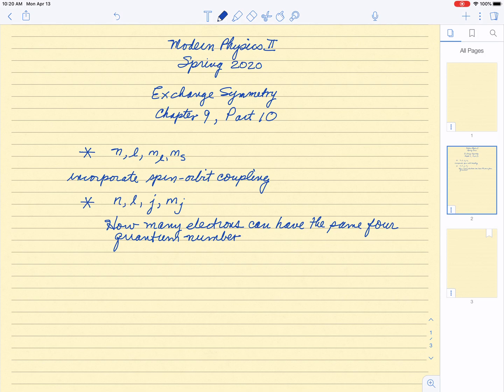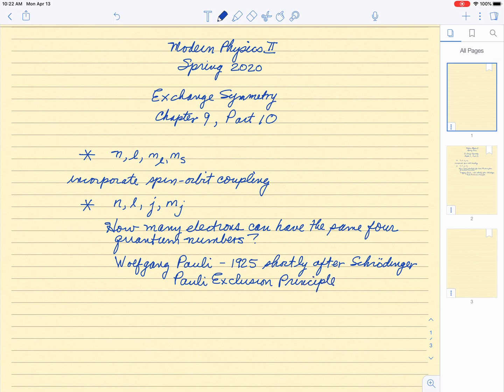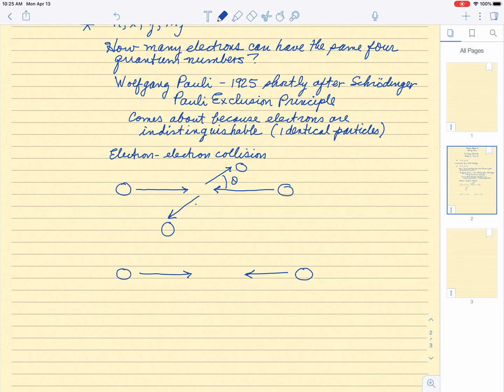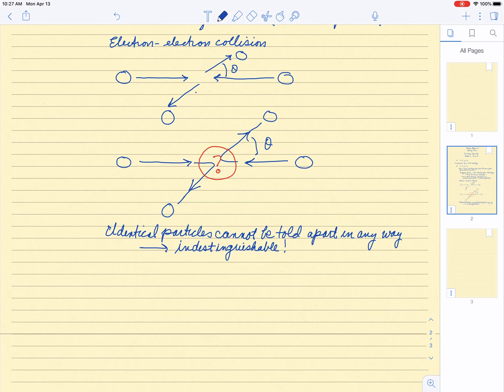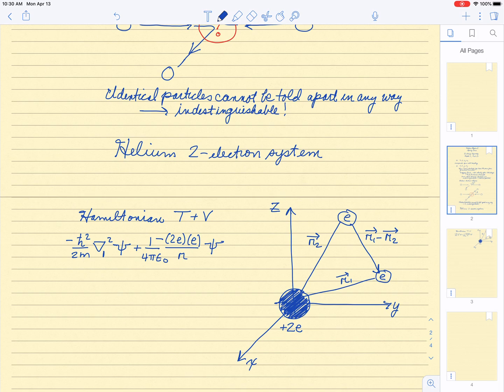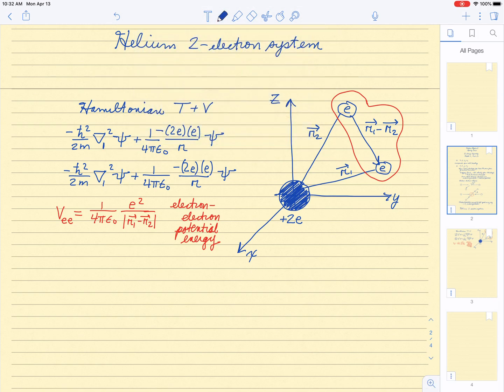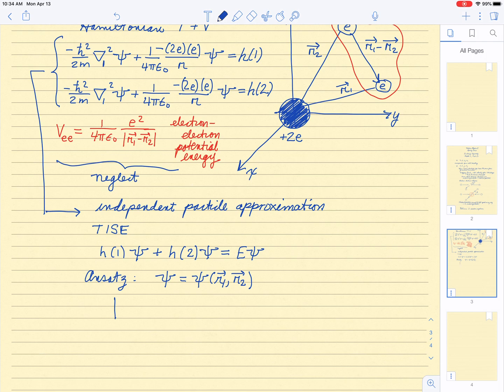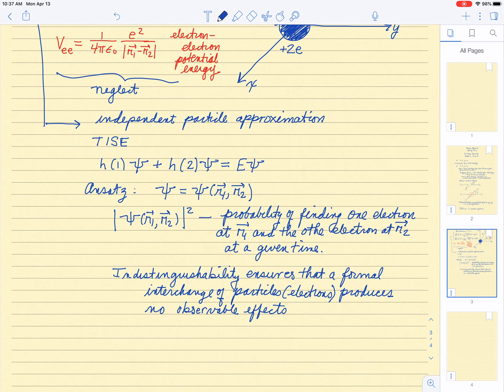ModPhysII Chapter 9 Part 10